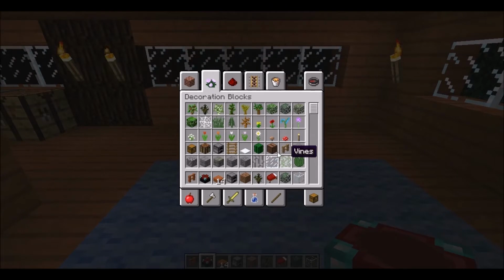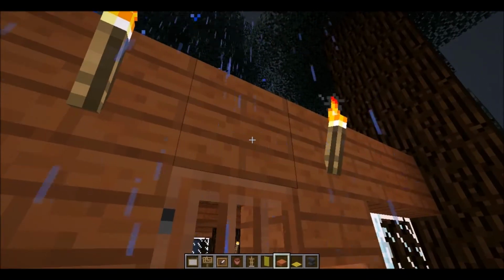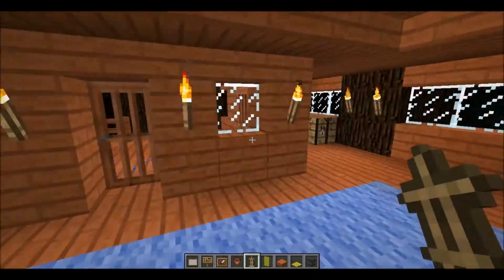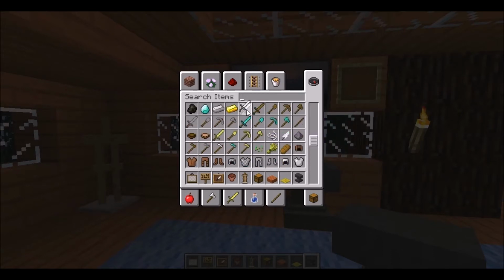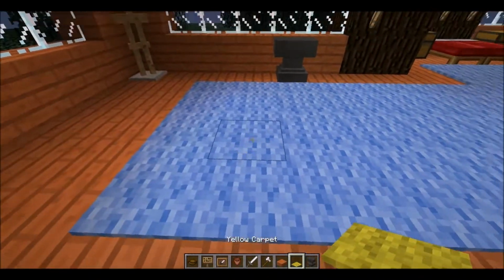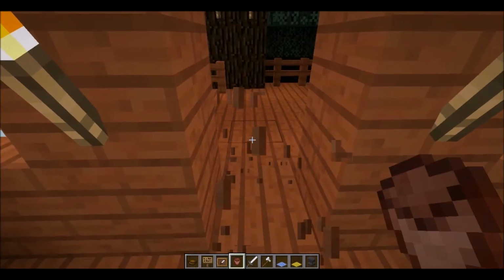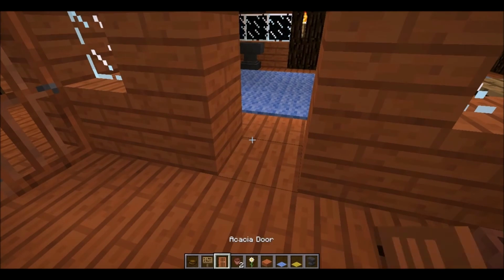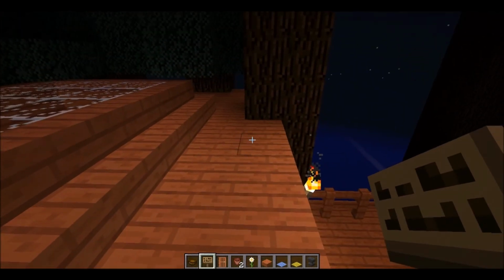The last part for my tree home ~ Minecraft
My tree home is done yay!!